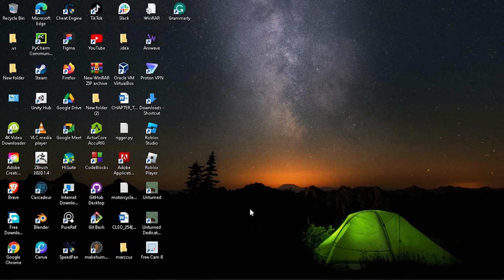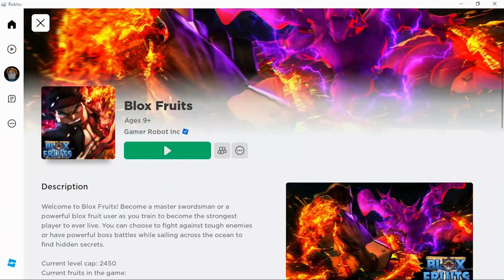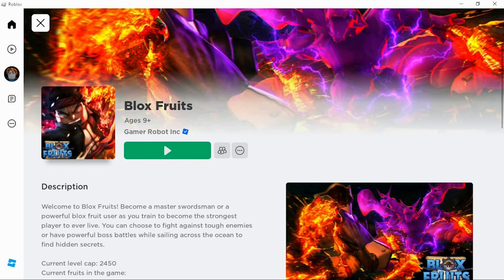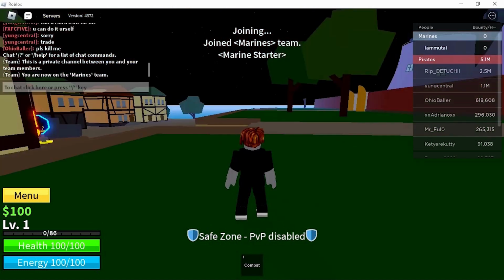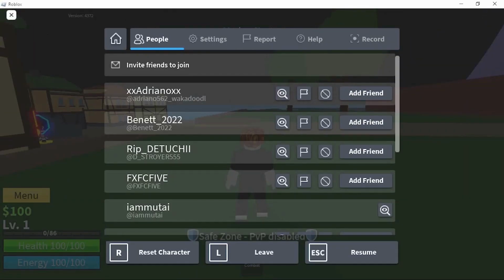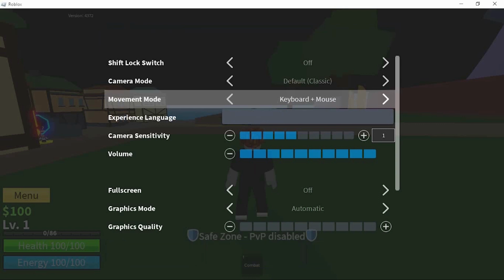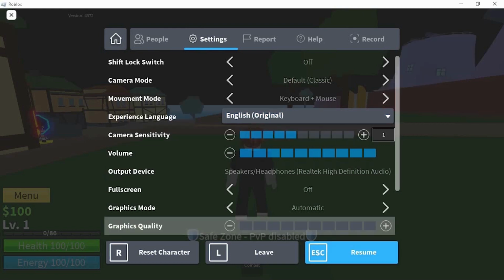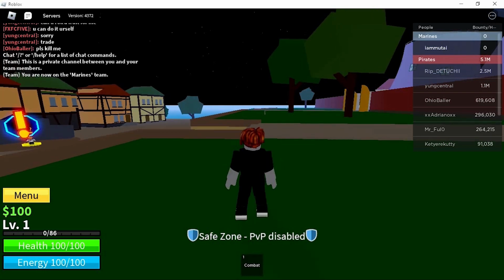How To Change Roblox Keyboard Controls (2025) - Easy Fix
In this video, we will explain to you about: How To Change Roblox Keyboard Controls (2025) - Easy Fix